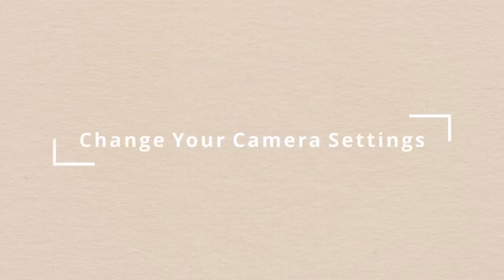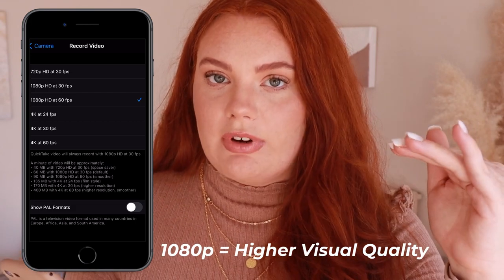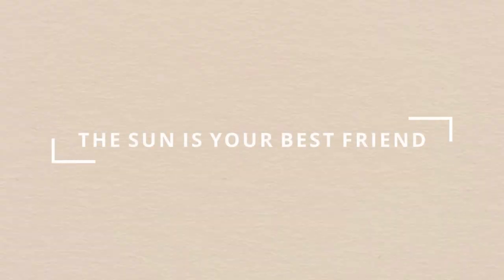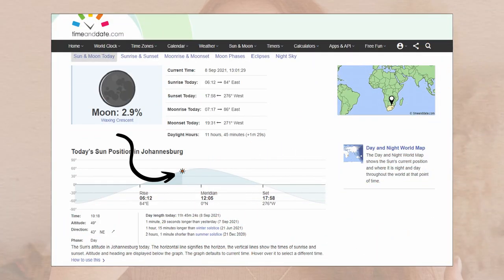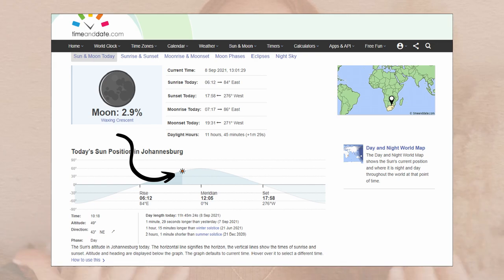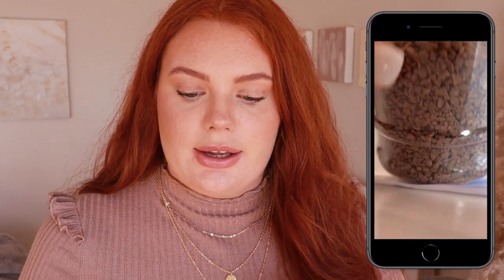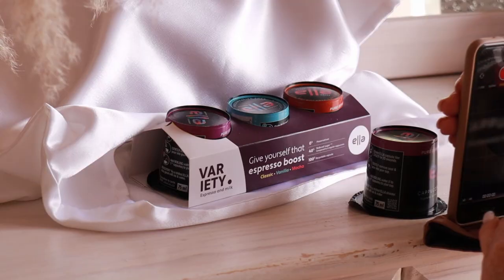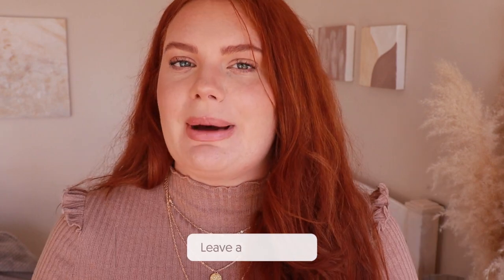Do your videos suck? Tips on how to film BETTER Instagram Reels on your PHONE (2021)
Do you sometimes feel like your INSTAGRAM video content sucks?
 In this video, I'll be sharing EVERYTHING you need to know about how to film BETTER Instagram content on YOUR PHONE.  Plus how to record AMAZING videos WITHOUT A TRIPOD- no shaky hands here!

**TIME STAMPS**
00:00 Introduction
00:31 Disclaimers
00:36 Here's the truth
01:04 What your content WILL look like
01:25 Tip ONE - What settings you SHOULD be using
02:53 Tip TWO - To GEAR or not to GEAR
03:44 Tip THREE - The Sun or The Ringlight?
04:18 Tip FOUR - Let's Film
05:35 Tip FIVE- What to film first?
06:45 Tip SIX- Step by Step (and more tips)
07:48 Edit on your phone
08:01 Last thoughts

xoxo
Sarette